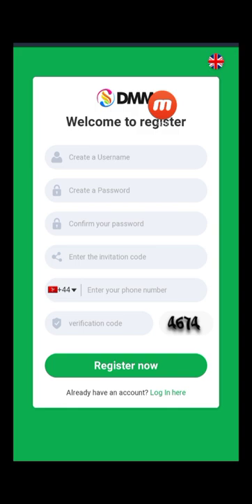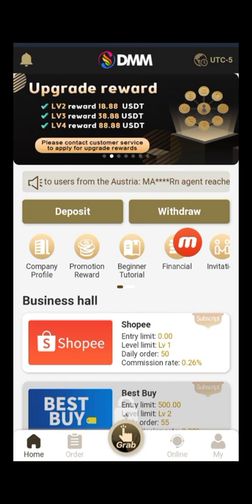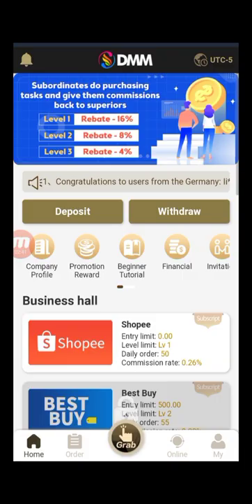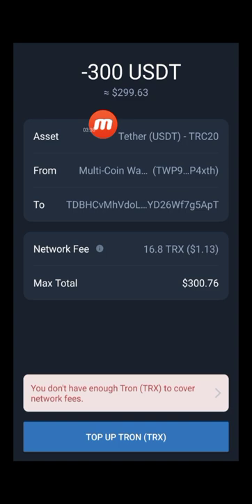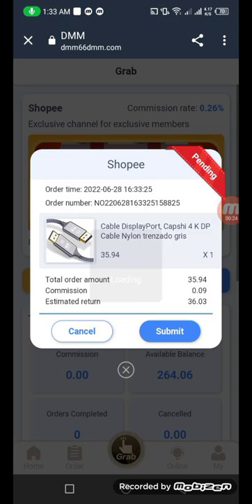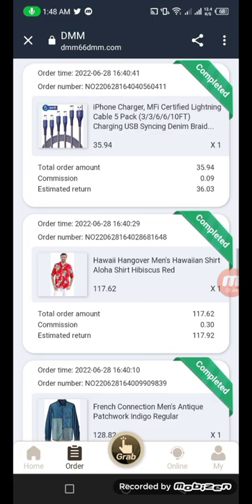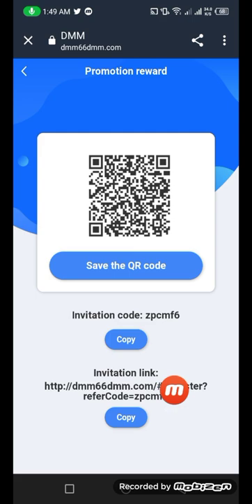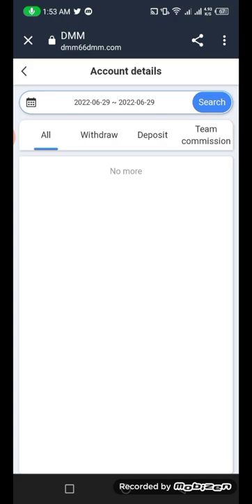How to Make Money Online and Get Rich in 2022! (My Secret Formula) E-Commerce | Click Earn Mone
After registering an account, contact the senior agent to receive 300USDT
Website join link:https:

DMM is a Japanese e-commerce site. Everyone uses the platform to help merchants fulfill orders, increase sales for major e-commerce platforms, and earn daily commissions. You can also invite friends to join your team and earn 500USDT per day.

In this video, I'll show you how to make more money by clicking online orders. This method can be used in any country in the world. And it's super easy.
Step 1: Sign up for a DMM account
Step 2: Rcharge
Step 3: Click to grab the order, start grabbing the order, and enjoy the benefits
Step 4: Invite friends to join your team and earn more money

This is how everyone from all over the world is now making big bucks every day. You can do this on a computer, smartphone, or any other device that has internet access. There are no hidden costs. For those looking to double or even triple their income, a premium agent can be contacted

next earning app 2022
new earning app 2022
Click Earn Money 2022
Best Click Site 2022
New Click App is Back
How-to-make-money-fastest#passive-income#profiteering-industry
make-money-project
make-money-online-shopping
ETH-GPU-Mining-Farm-Update-June-2022
New-Intel-GPU-out-in-the-Wild
Earn Free Trx Daily
How to Earn Trx
torn trx
tron coin
torn mining
new tron mining website